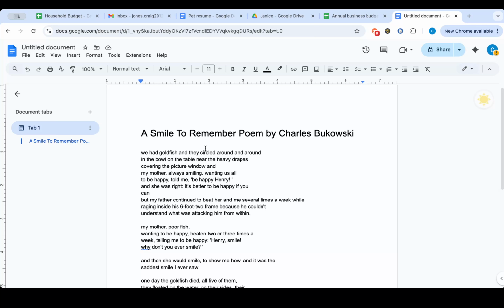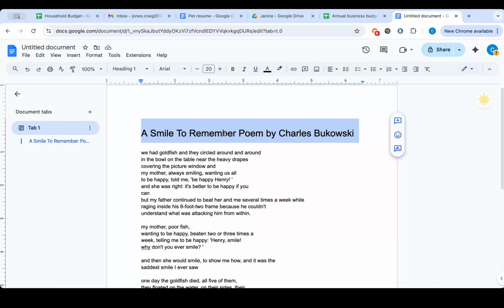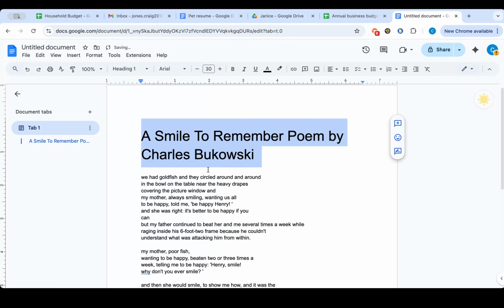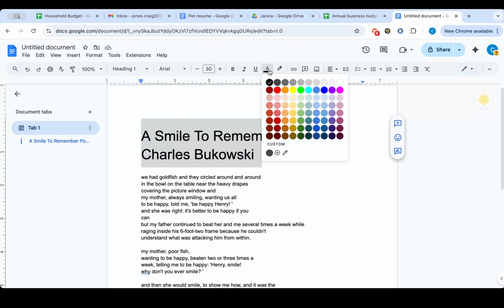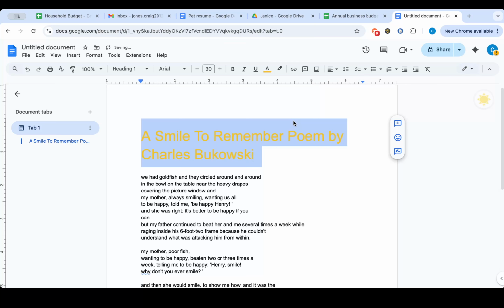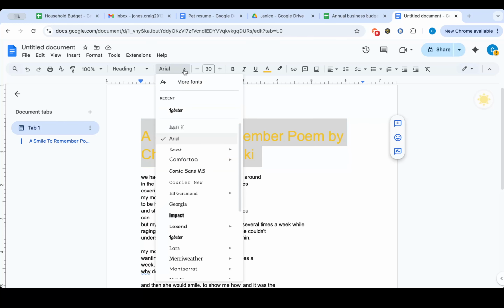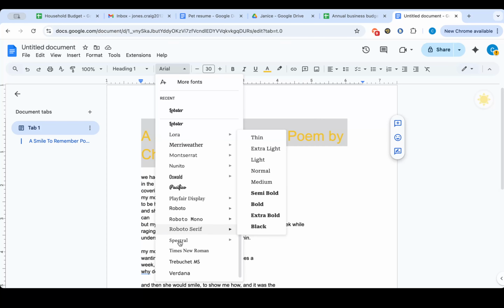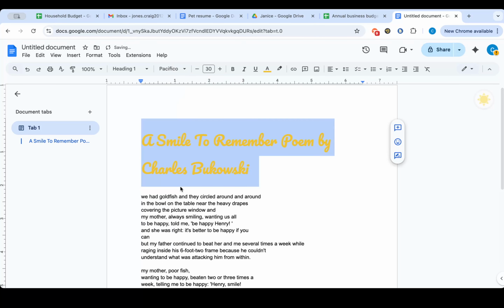How To Change Font Style, Size, And Color In Google Docs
How To Change Font Style, Size, And Color In Google Docs — give your text personality and make your document stand out. You’ve got this! 🖋️

Steps
 • Highlight text → Toolbar → Font dropdown → choose a style
 • Change size → Font Size dropdown → pick a number or type your own
 • Change color → Text Color (A icon) → choose a color
 • (Optional) Format → Paragraph styles → Update to match style for consistency

Timestamps
 0:00 (How To Change Font Style, Size, And Color In Google Docs)
 0:05 Change Font Style
 0:20 Adjust Font Size
 0:35 Change Text Color
 0:50 Wrap-up

Helpful Tips: Font Dropdown, Text Color Icon, Highlight Before Formatting, Improve Readability, Customize Page Style

If you find this video on How To Change Font Style, Size, And Color In Google Docs helpful, please consider subscribing to the channel so we can continue to bring you amazing troubleshooting tips for your PC!